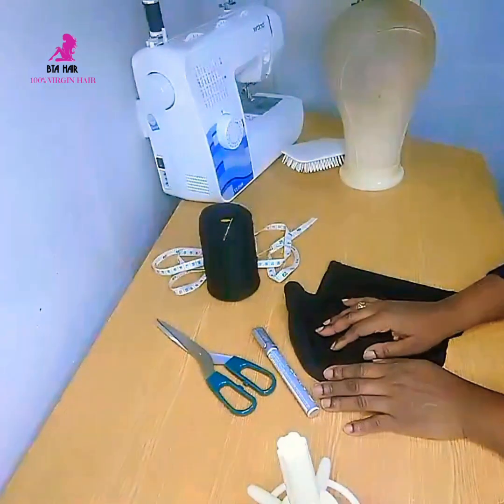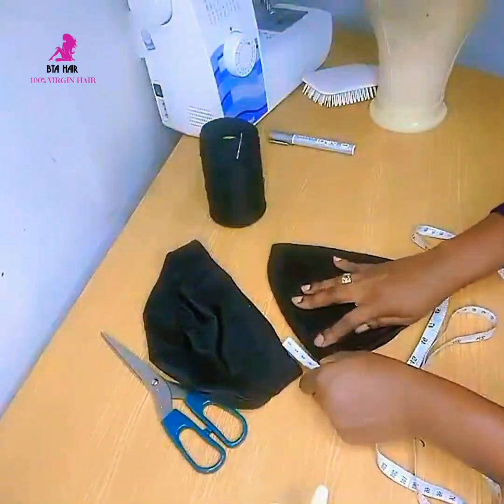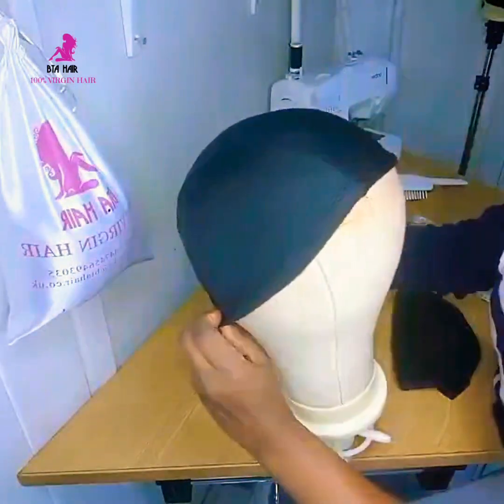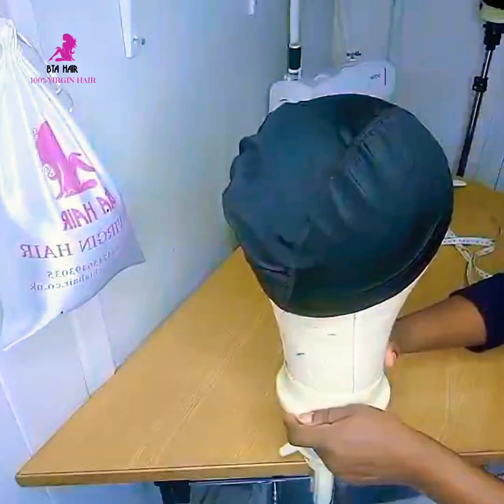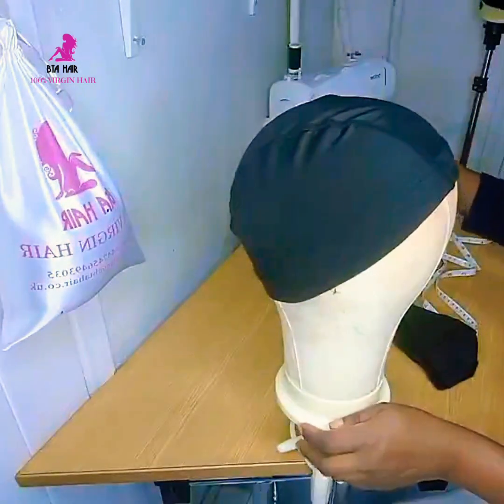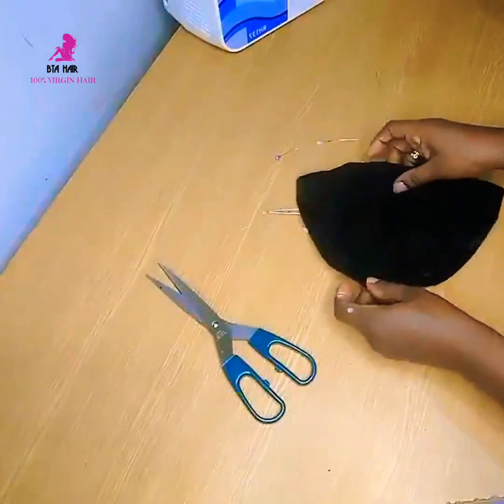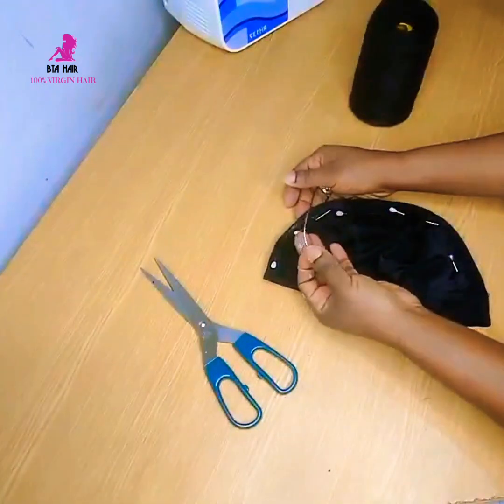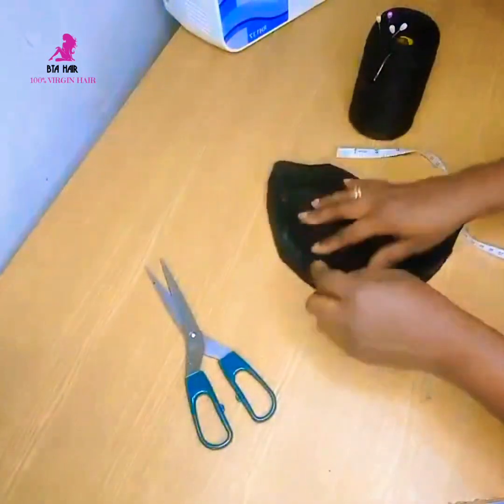How to reduce /adjust a wig cap using a needle and thread/sewing machine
Hiya my Lovelies ❤️. In this video. I will be showing you how to reduce/adjust a wig cap using a needle and thread /sewing machine. Full tutorial.

You are going to need :

Needle and thread /sewing machine
Wig cap
Measuring Tape
Scissors
Pins
White marker /chalk